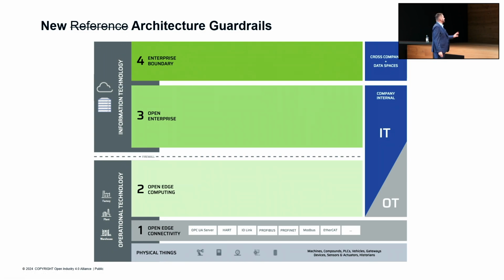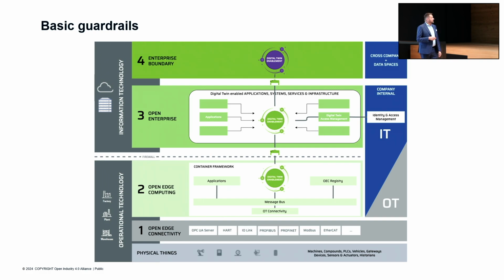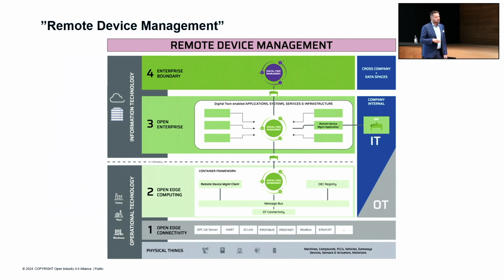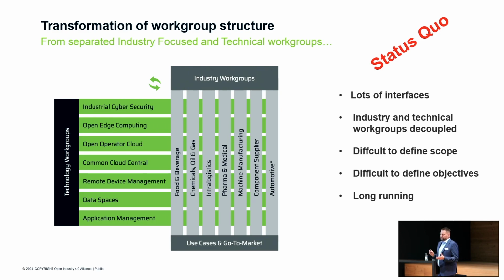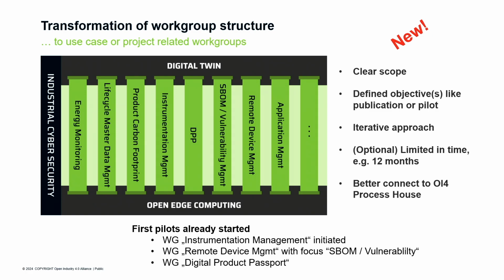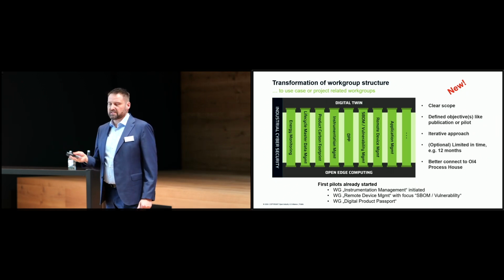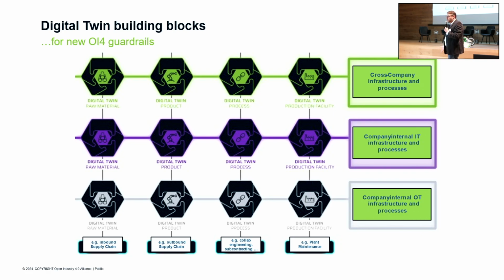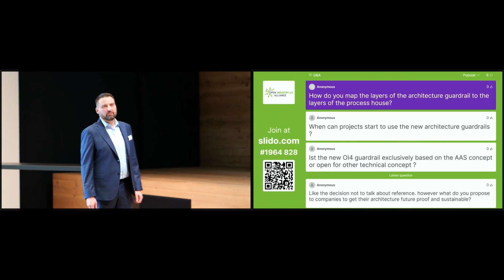New Reference Architecture - OI4 Architectural Guardrails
Rüdiger Fritz, SAP
Michael Riester, Endress + Hauser

Rüdiger and Michael (OI4 Workgroup Leads of Common Cloud Central and Open Operator Cloud) will present the current developments in the approach to use case-oriented Architectural Guardrails.
The Open Industry 4.0 Alliance is a global implementation & IIoT alliance with 100+ member companies who are the experts in Industry 4.0 products, solutions, and services from shop floor to top floor. The vision of the OI4 Alliance is the business acceleration through the implementation of existing standards in real projects in the plants, factories and warehouses as well as developing interoperable Industry 4.0 solutions and services.

As the direct link to the customers, OI4 translates requirements between all stakeholders in the digitalization ecosystem. We are partnering with other associations that are setting the direction of the market, defining & owning standards, and testing them. With that, we jointly ensure the market readiness and secure the lifecycles of Industry40 products & solutions which are applied regionally or globally. Our international footprint is growing via international project hubs and partnerships.